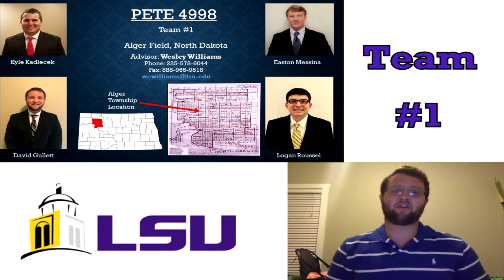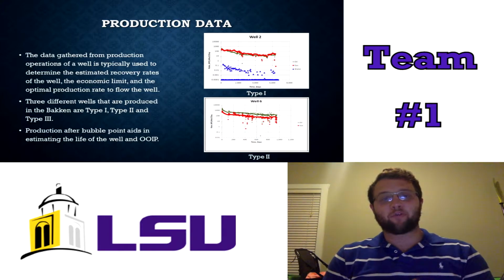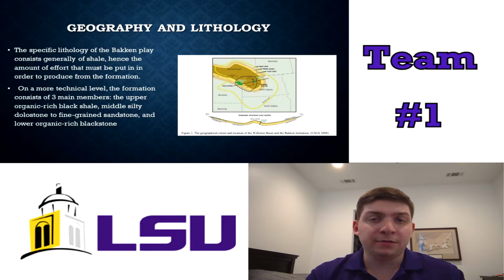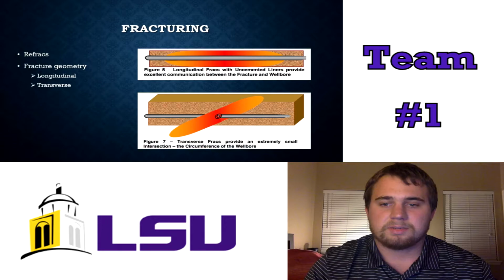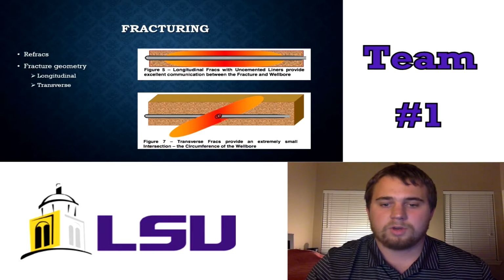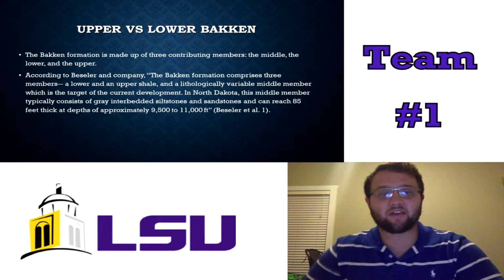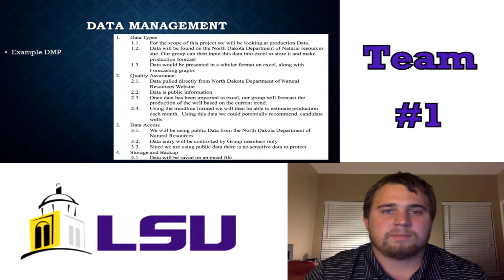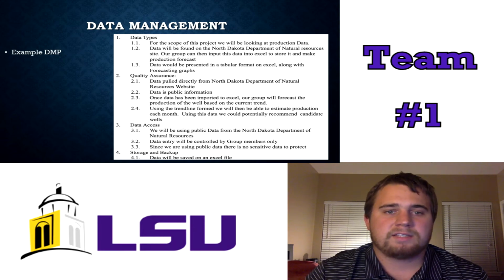Final Proposal Video - Team #1